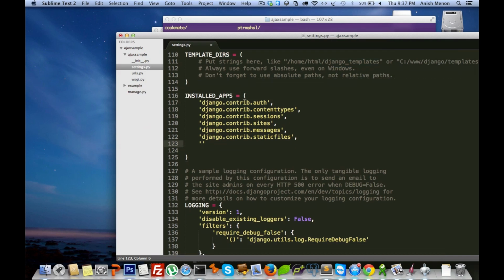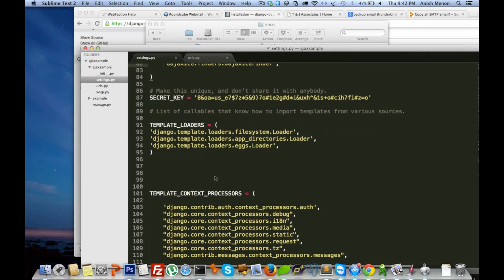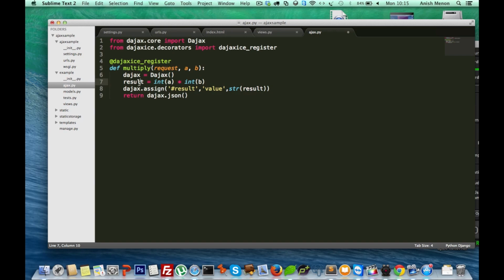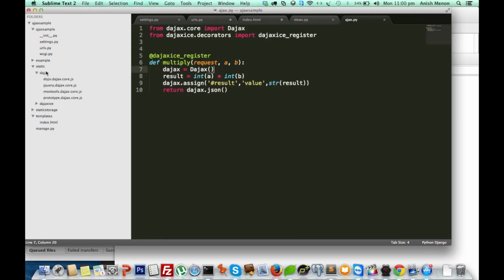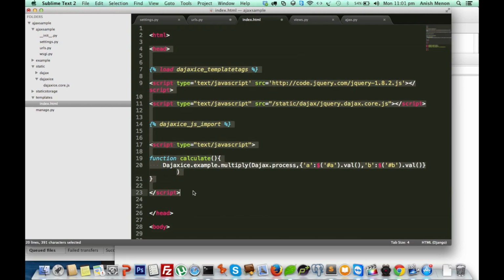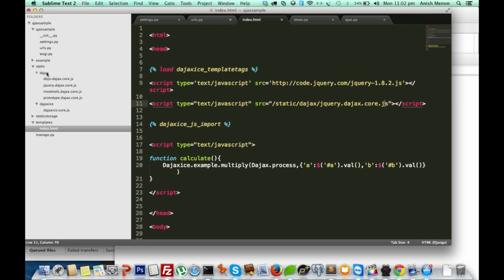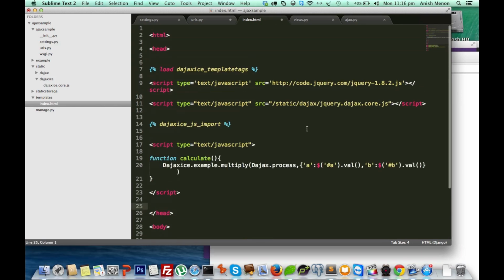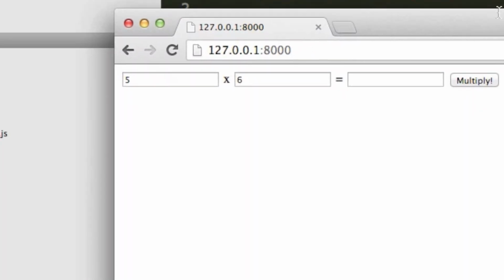How to implement Ajax in Django - using Dajax